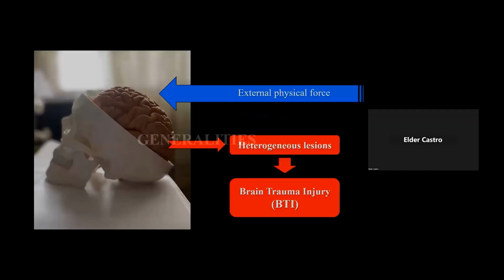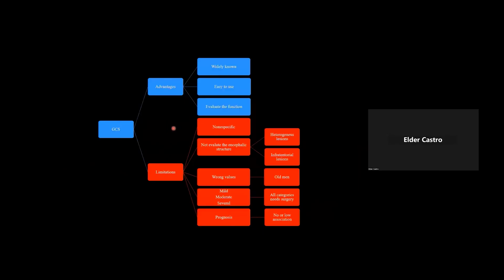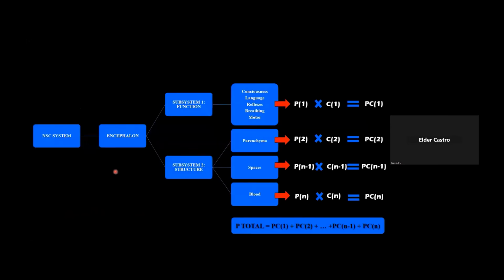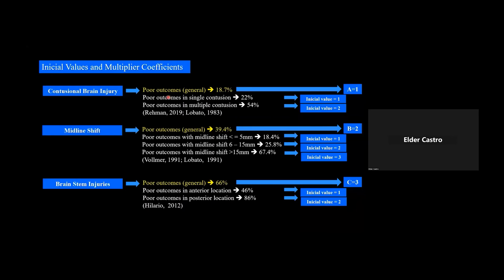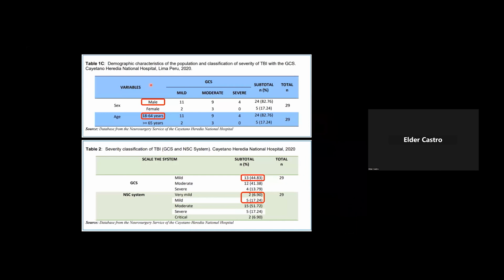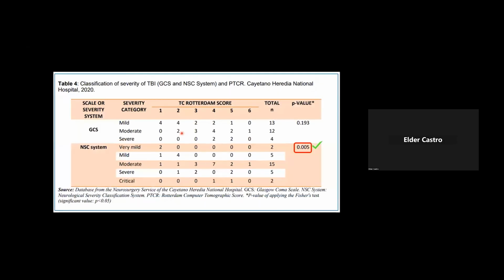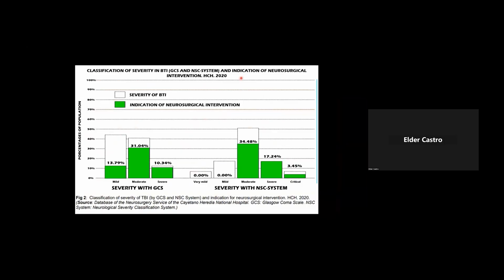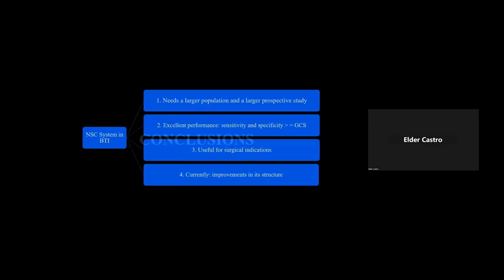Neurological severity classification system (Csn-System) in adults with BTI,hospital...| Spine 2022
Presentation Title:  Neurological severity classification system (Csn-System) in adults with BTI, hospital cayetano heredia, lima - Peru, 2020. Preliminary Study
Speaker Name:  Elder Castro

Scientex Conferences successfully hosted its second series on the “Global webinar on Spine and Spinal Disorders” during November28, 2022 as per the timing GMT+4. The conference was organized with a theme focused on “Evolving advancements in Spine - "Backbone for a Healthy Life"” and it was a great success where eminent keynote speakers from various universities addressed the gathering